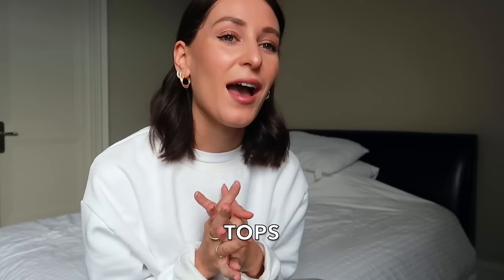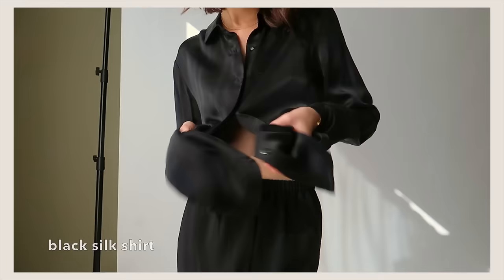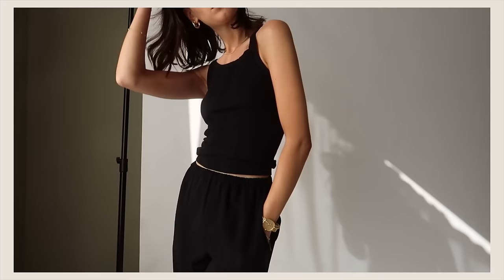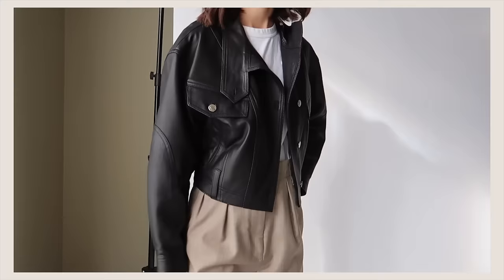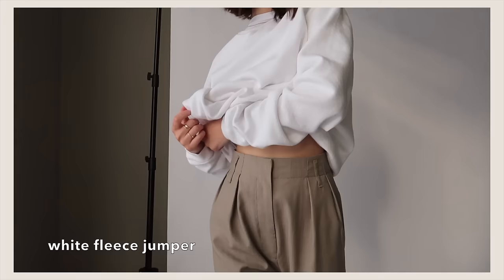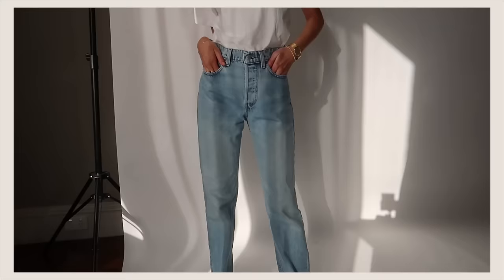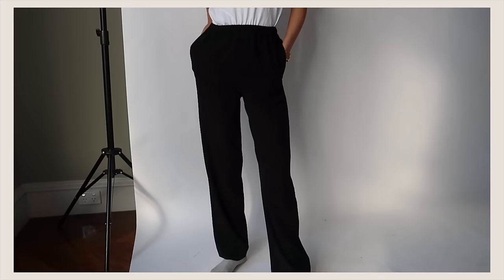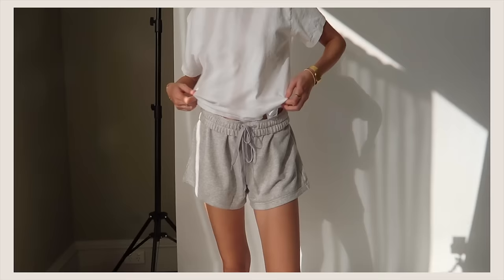HOW TO CREATE THE PERFECT CAPSULE WARDROBE | Everyday Wardrobe Essentials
OUTFIT LINKS

TOPS
LIGHT WEIGHT RE/DONE WHITE T-SHIRT (S)
HEAVY WEIGHT ARKET WHITE T-SHIRT (S)
LIGHT WEIGHT RE/DONE BLACK T-SHIRT (S)
HEAVY WEIGHT ARKET BLACK T-SHIRT (S)
WHITE SHIRT (COTTON) (M)
BLACK SHIRT (SILK) (M)
BLACK SHIRT (COTTON) (S)
BLUE SHIRT (COTTON) (S)
RE/DONE WHITE SINGLET (XS)
RE/DONE BLACK SINGLET (XS)
GREY SINGLET (XS)

OUTERWEAR
LIGHT TRENCH COAT (S)
TAN WOOL FELT COAT (S)
IRO PARIS BLACK BLAZER (36)
BLACK LEATHER JACKET (36)

FLEECE JUMPERS
BLACK (S)
WHITE (M)
GREY (S)

DRESSES
ORSEUND IRIS SLIP DRESS (XS)
ORSEUND IRIS WRAP DRESS (XS)
BLACK MAXI DRESS (XS) (or cheaper

BOTTOMS
LOOSE BLUE DENIM JEANS (24)
STRAIGHT LEG DARK BLUE DENIM JEANS (24)
STRAIGHT LEG BLACK DENIM JEANS (24)
J BRAND BLACK DENIM JEANS (23)
STRAIGHT LEG BLACK TROUSERS (24/XXS)
LOOSE BEIGE FRANKIE SHOP TROUSERS (XS)

ACNE STUDIOS MINI SKIRT (32)
BLACK SILK MIDI SKIRT (XS) (OR SIMILAR
LIGHT BLUE DENIM CUT OFF SHORTS (XS/24)
BLACK DENIM CUT OFF SHORTS (XS/24)
LIGHT GREY FLEECE SHORTS (XS)

Jess x